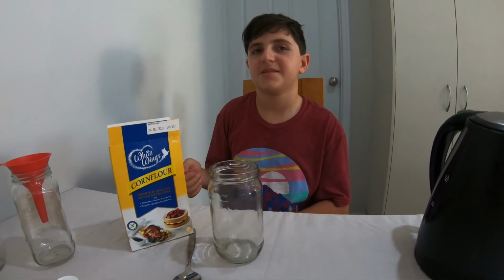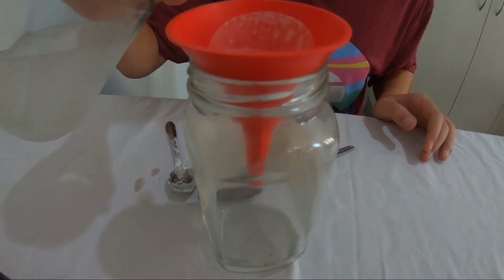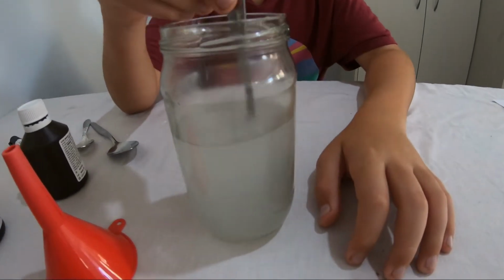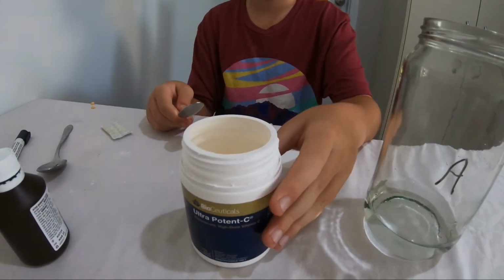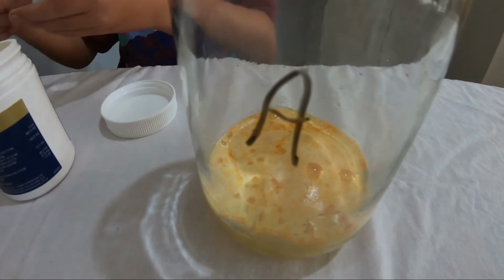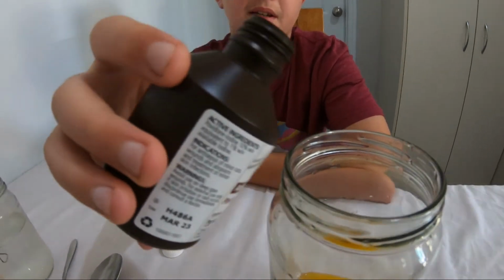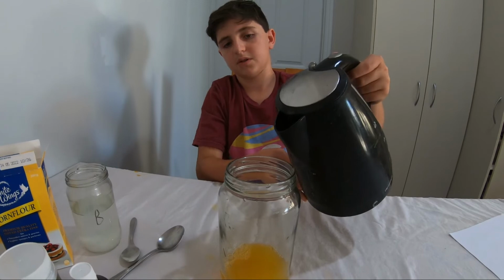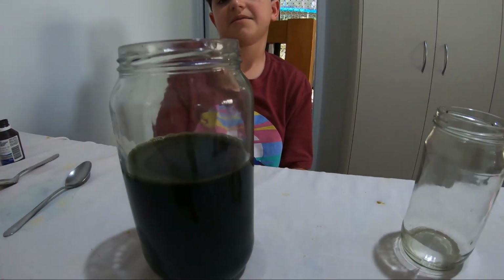Irreversible Change (EXPERIMENT TO BLOW YOUR MIND!!!!)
Year 6C Experiment.